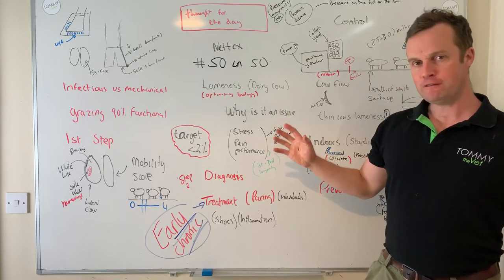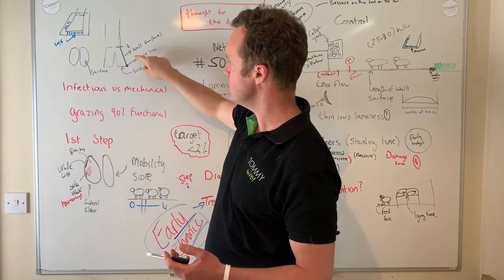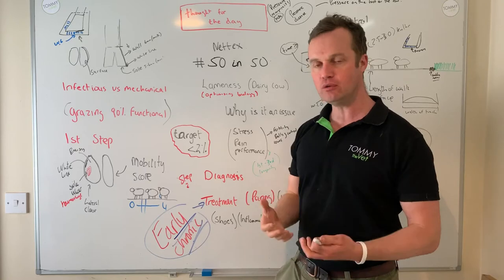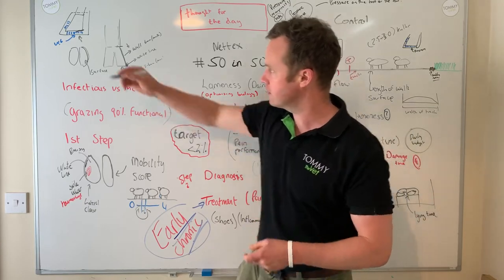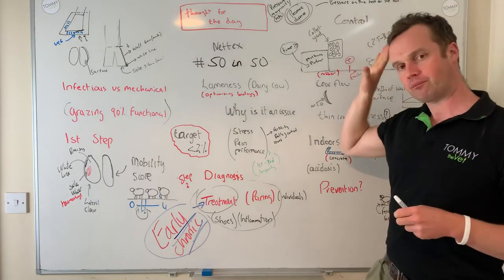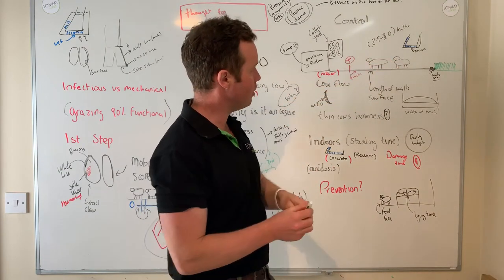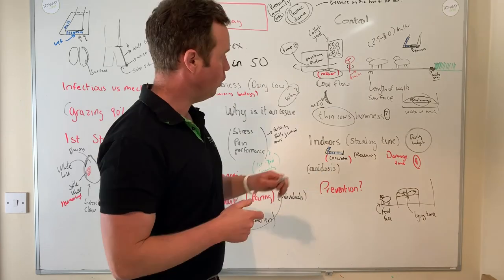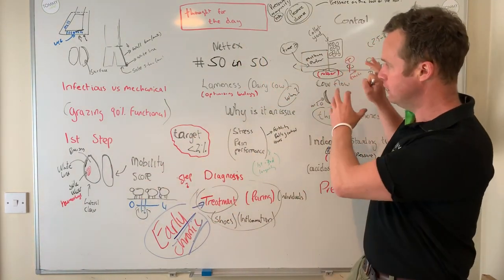50in50 Video 28 Lameness control in dairy cows